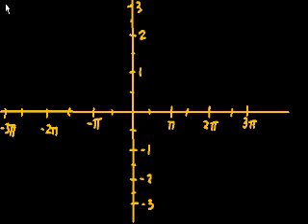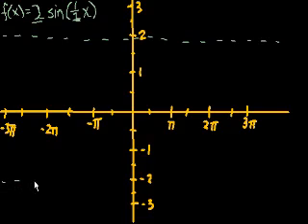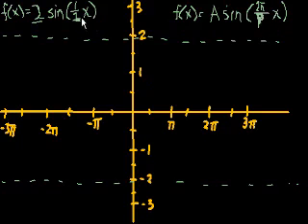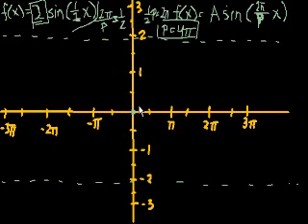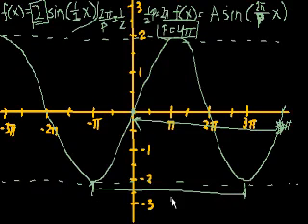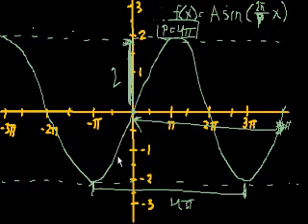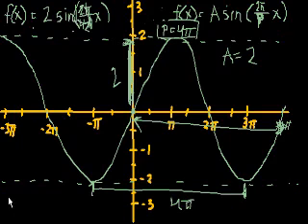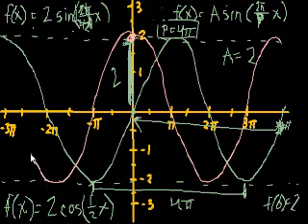5 Sir Saad Graphing trig functions